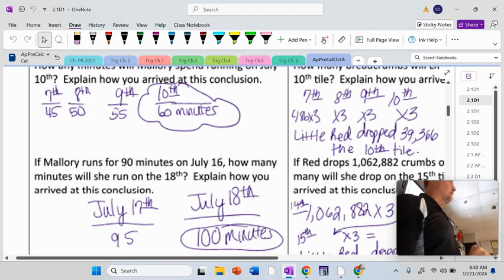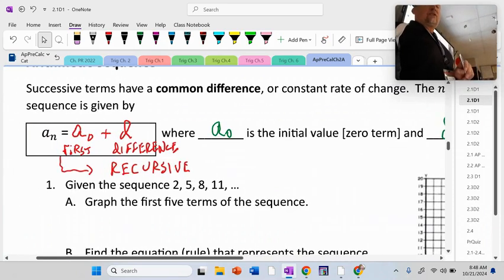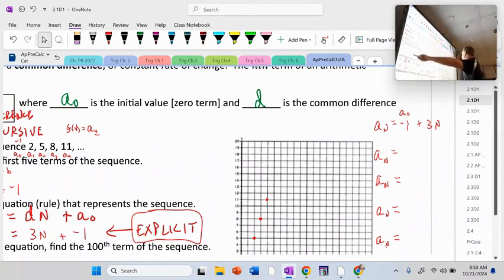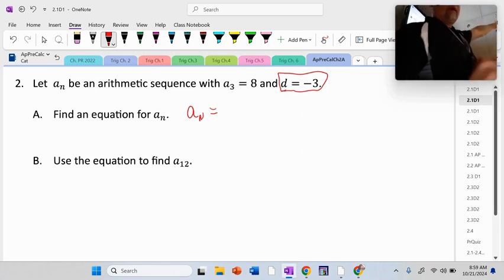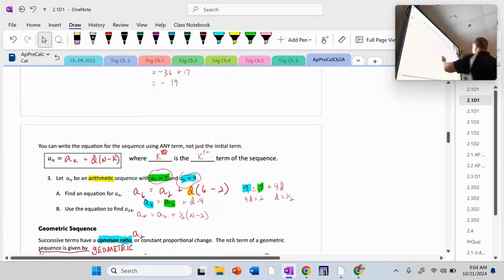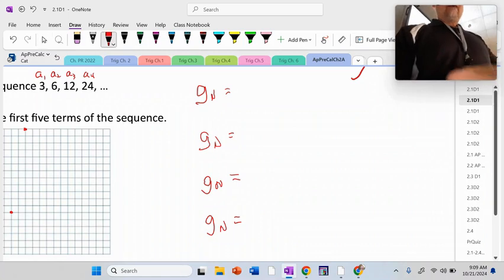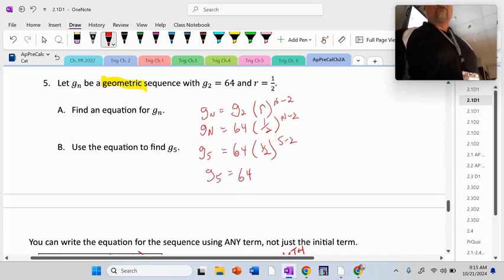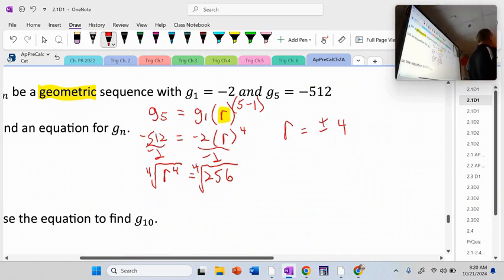Arithmetic Geometric Sequences